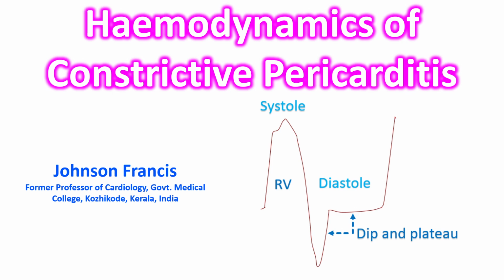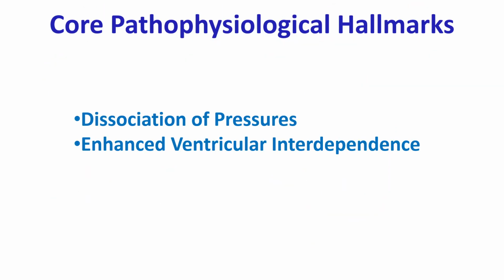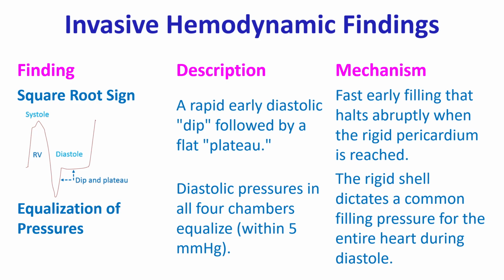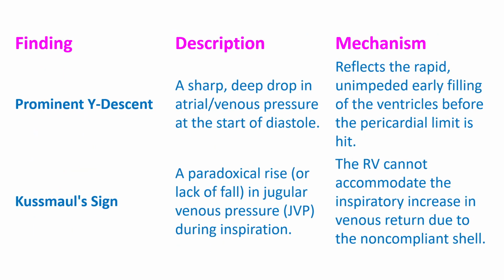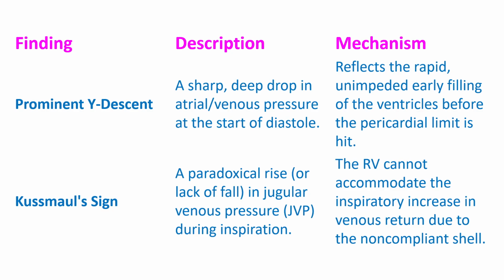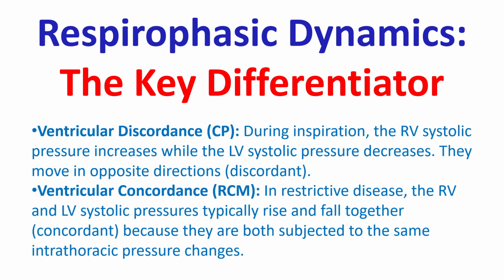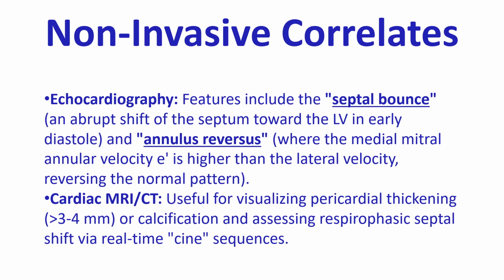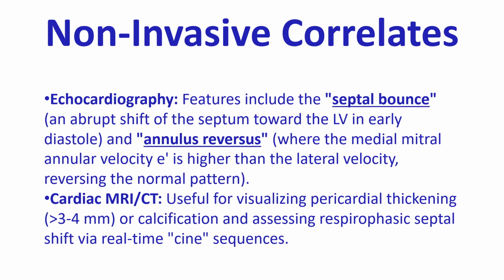Haemodynamics of constrictive pericarditis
The hemodynamics of constrictive pericarditis (CP) are defined by a rigid, noncompliant pericardium that encases the heart, leading to a "fixed" total cardiac volume. This pathological state results in two primary hemodynamic hallmarks: the dissociation of intrathoracic and intracardiac pressures and exaggerated ventricular interdependence.